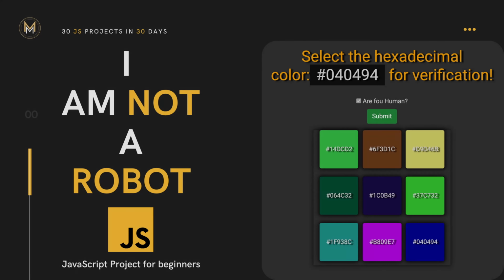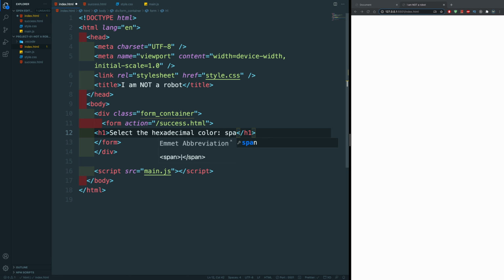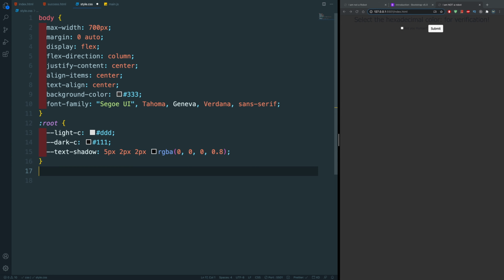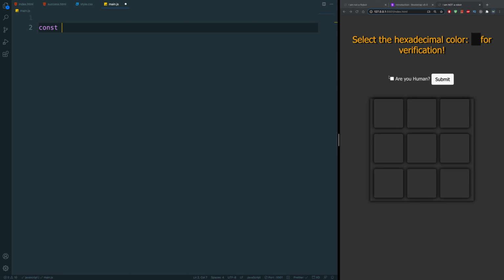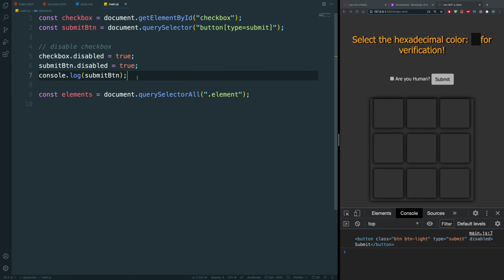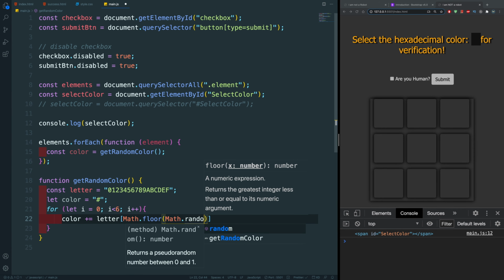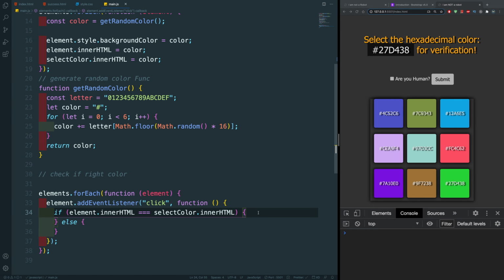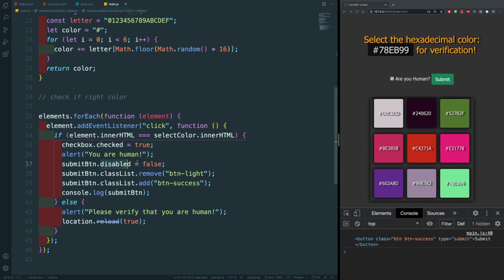Create a Color Randomizer using JavaScript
In this JavaScript Project you will create an I am not a robot teste by creating a JavaScript color randomizer. In this JS project you will also learn about the following JavaScript technologies:

DOM Document Object Model

getElementById

querySelector

querySelectorAll

addEventListener

Array

selecting from a array

array method (forEach loop)

Conditionals

if else

Math Object

.floor()

.random()

Booleans

true

false

Strings & Numbers

loop (for loop)

Function

regular function

Variables

let

const

classList

add()

remove()
Code for this Video:

Create your own CSS Framework with reusable components using SASS. Advanced & Modern CSS Flexbox, Grid & Animations